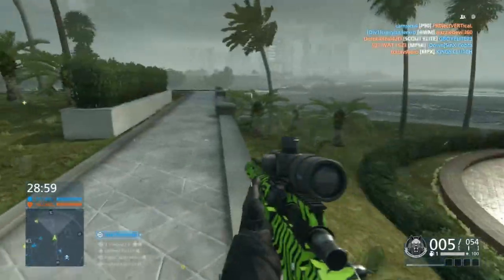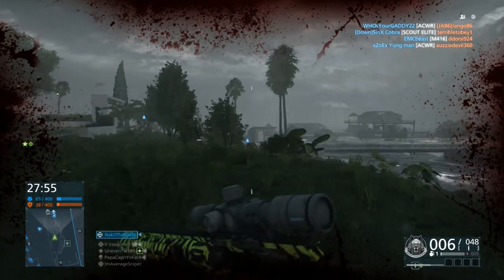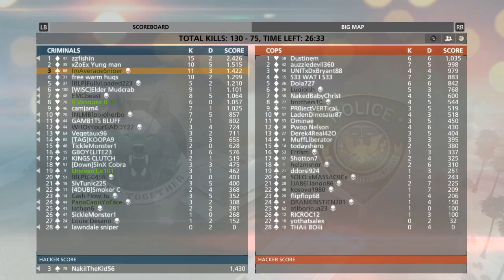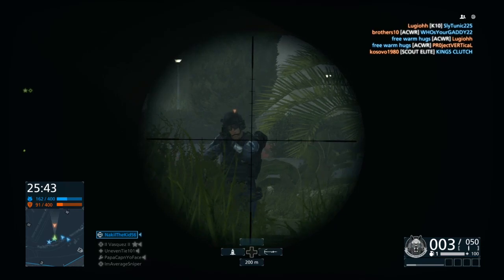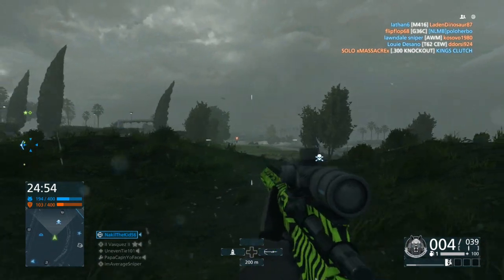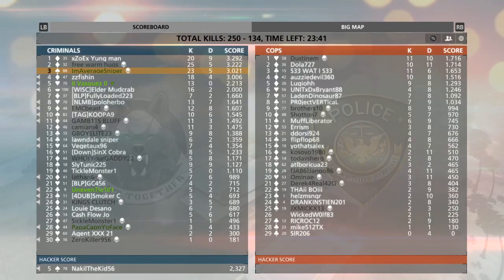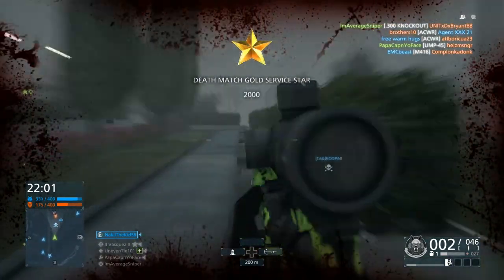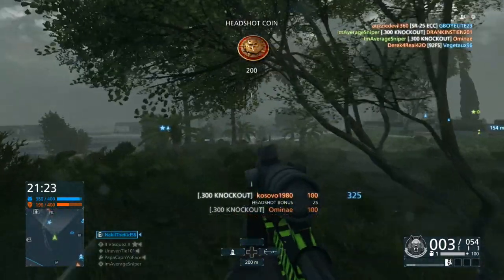Buff the .300 Knockout With This Trick!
This will make the .300 Knockout sniper rifle so much more effective at mid range and long distance shots.